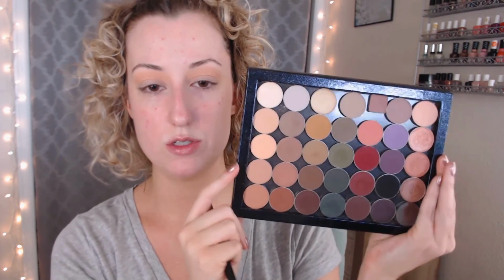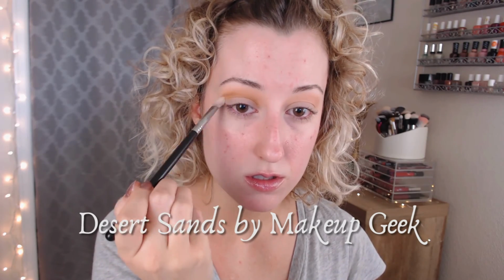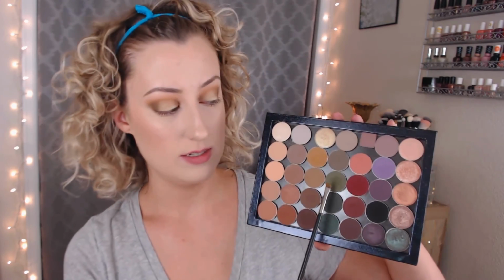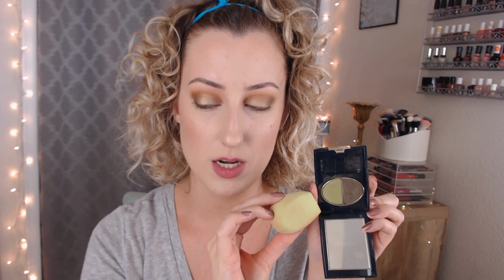MUG Camo Halo Smoky Eye Tutorial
Hello there! All this does is notify you of new content as soon as it's live - do both to stay in the loop!

**I do apologize for my poor foundation mixing on this day - there will be one more video with this look, so bear with me! Also, be sure to click the "i" in the corner (if you're one mobile) to VOTE FOR OUR NEXT VIDEO!! 😘

Products Used:

Makeup Geek "Beaches and Cream"
Morphe "M511" blending brush - do NOT buy this brush, it's garbage. Just what I had clean
Elf flat brush (not marked - maybe flat shadow or "c" brush? black ferrule)
Makeup Geek "Enchanted Forest"
Makeup Geek "Dirty Martini"
MAC 266 brush
Dior 'vintage' duo "455 Diorwild" (no longer available)
Real Techniques shading brush
Physicians Formula Eye Booster Liner+Serum "Ultra Black"
Shu Eumura "s-curler"
Covergirl Lash Blast Volume mascara "Very Black"
Makeup Geek "Artemis" (depotted from Manny MUA collab palette)
Elf Professional concealer brush

Other Items Worn:

Estee Edit Pore vanishing stick primer
L'Oreal Total Cover foundation "102" & Milani 2-in-1 Conceal+Perfect foundation "101 Creamy Vanilla"
Tarte Shape Tape concealer "Light Neutral" & "Fair Neutral"
EcoTools beauty sponge
Elf HD undereye setting powder
MAC "Trace Gold" blush
Too Faced "Chocolate Soleil" matte bronzer
Laura Geller Gelato Swirl "Peach Glow" highlighter
Laura Mercier "Highlight 01"
Wet 'n Wild Gel Lip liner "Never Petal Down"
Maybelline Inti-matte nudes "Amond Rose" lipstick

Maybe This Time by JR Tundra

-Jaclyn